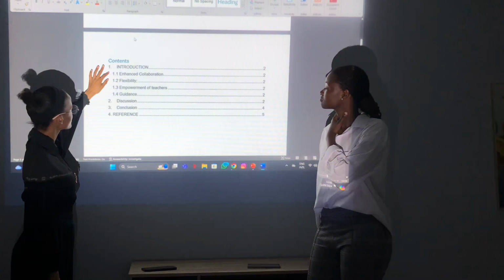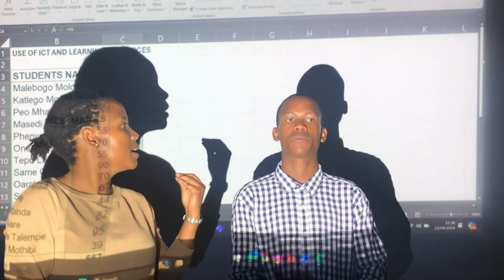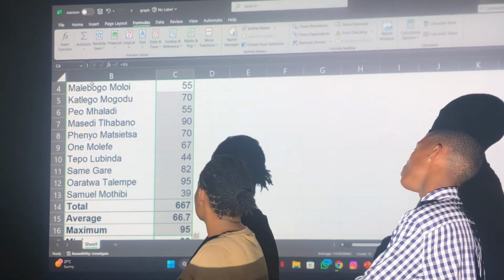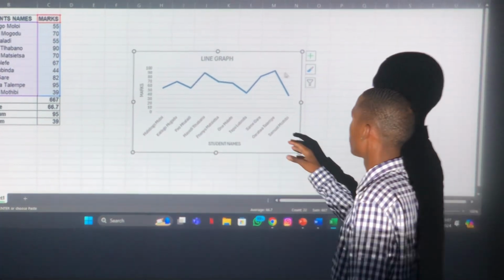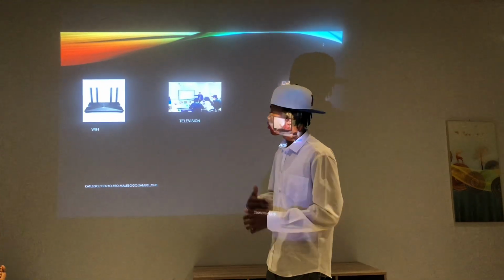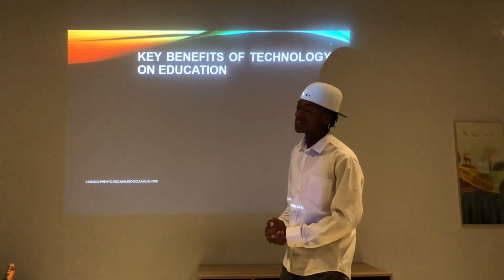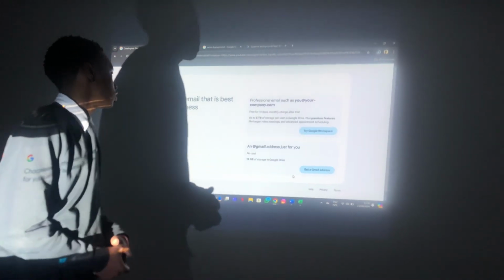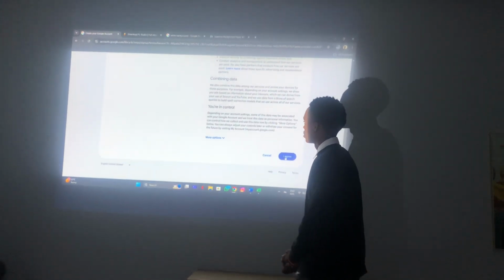ICT COURSEWORK PRESENTATION